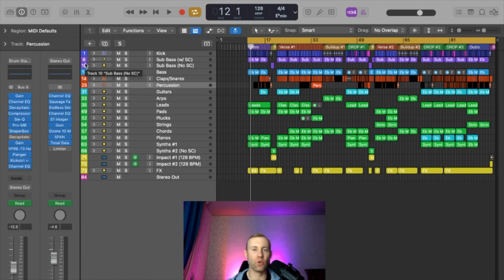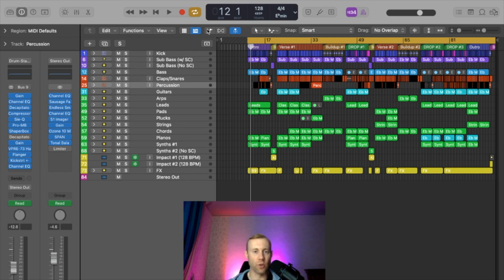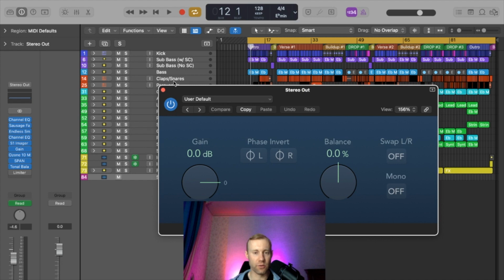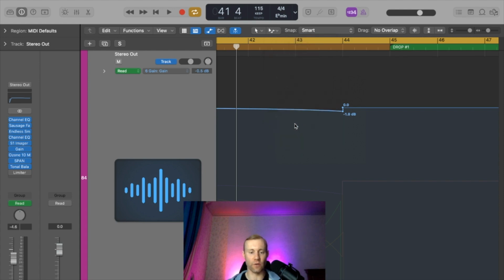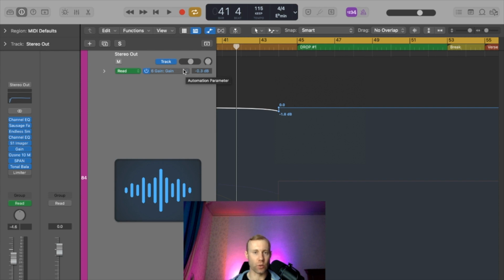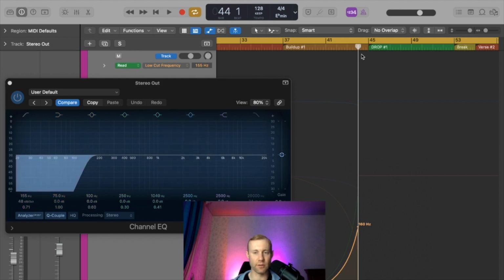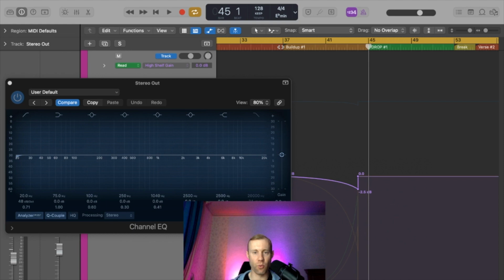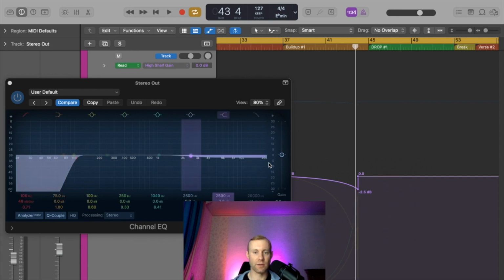Music Producer Tutorial 72 | How To Make Drops More Impactful In Logic Pro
In this video, I discuss how to make drops more impactful in Logic Pro.

Valoramous:
-🇺🇸 Jetsetter ✈️